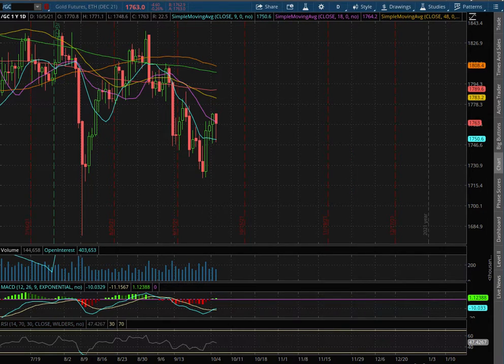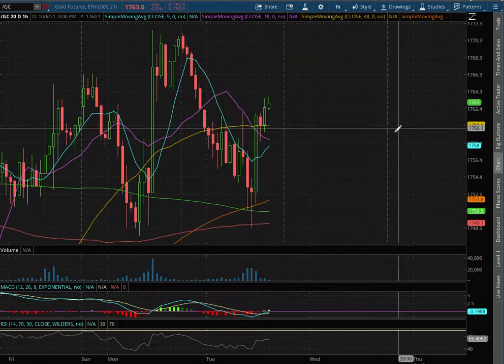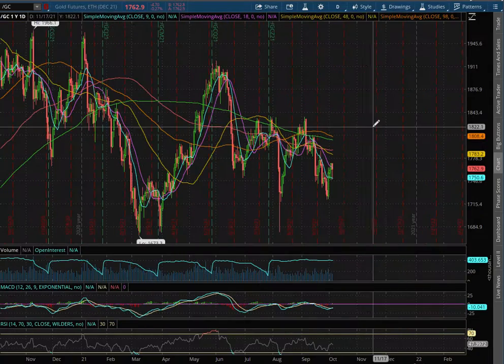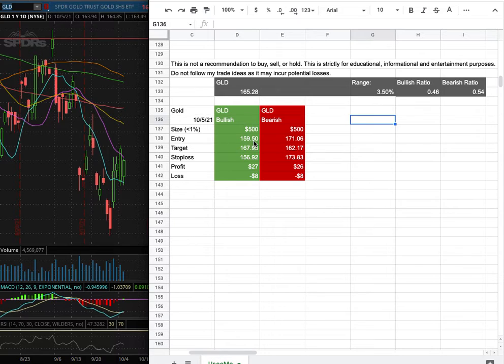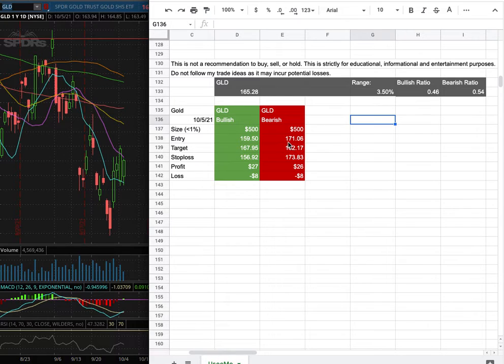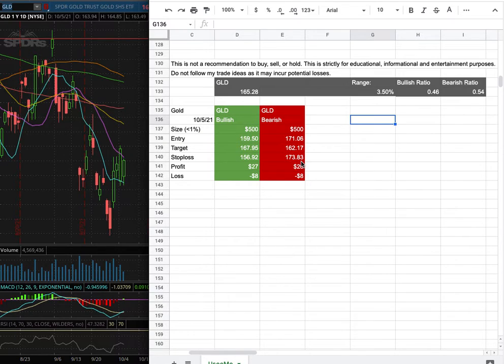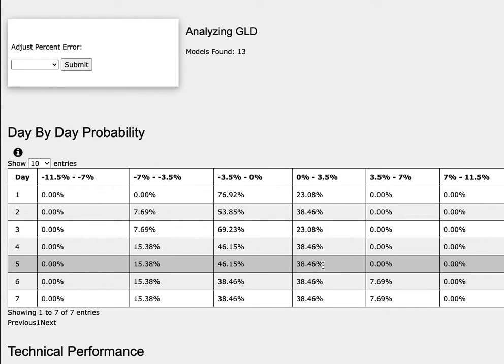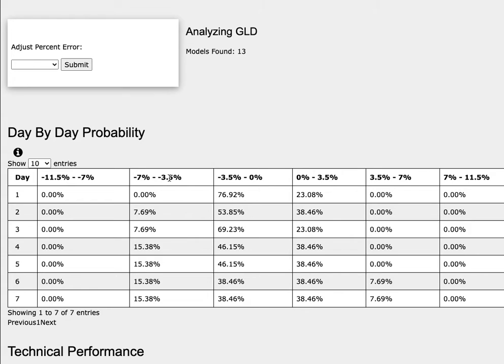Gold Futures (GLD) in October 5 2021 Technical Analysis, Forecast, and Trade Ideas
Gold and silver are used as an investment, currency, or simply a store of value. They are a precious metals, and they are used in manufacturing and construction. When it comes to commodities, silver correlates well with gold, which is another precious metal. The two go in hand in mining companies that mine both of them. These mining companies could be found in gold miner etfs such as GDX, GDXJ, JNUG, or NUGT. The inverse of these etfs are JDST and DUST. Heightened trade tensions has increased the value of metal commodities such as gold and silver.